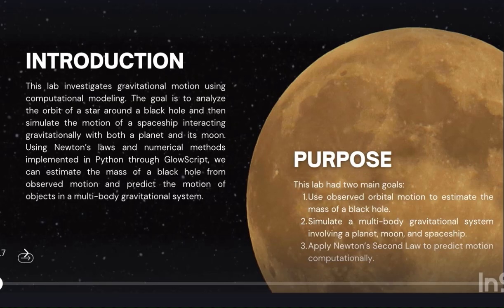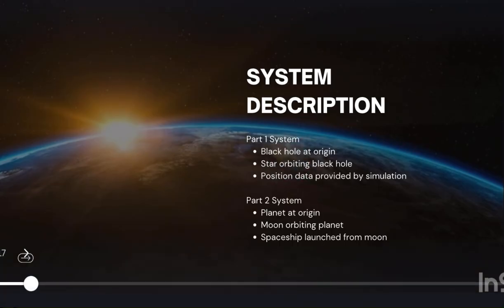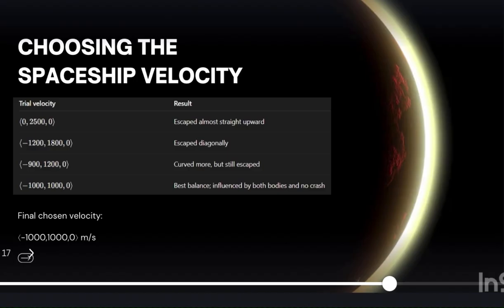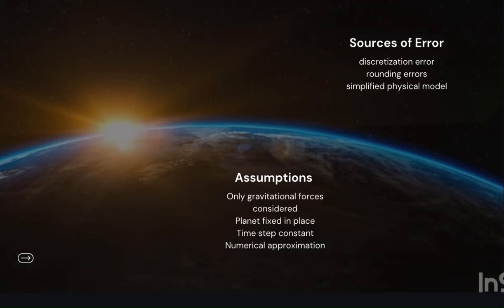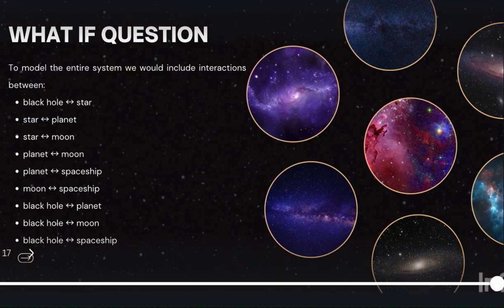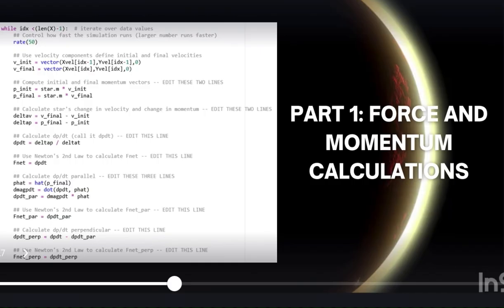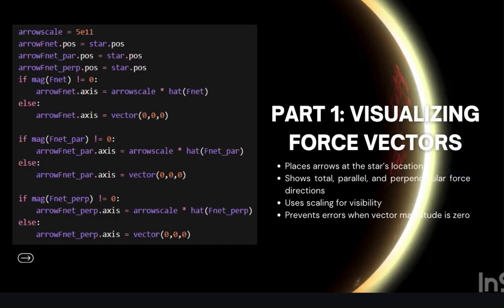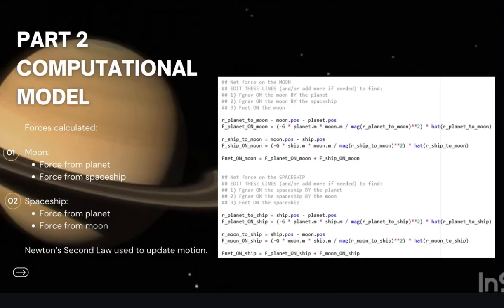PHY 2211 Lab03: Black Hole and Orbits